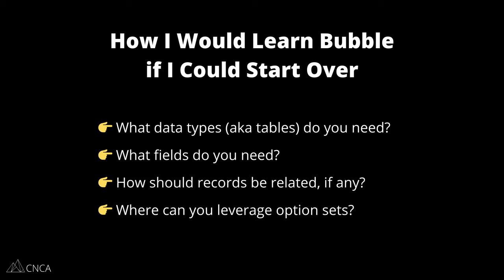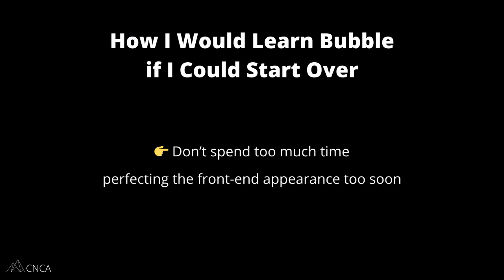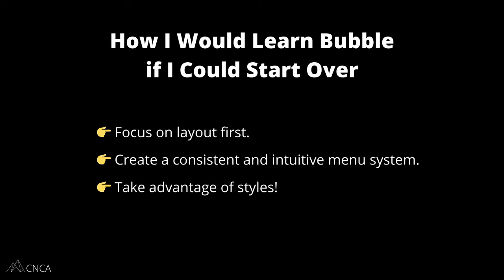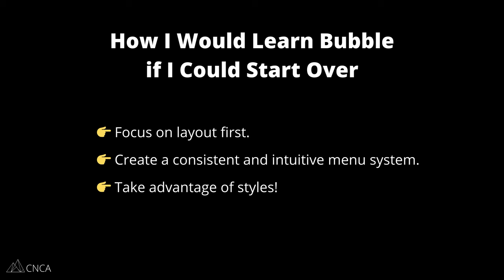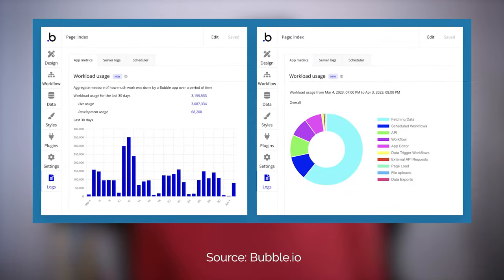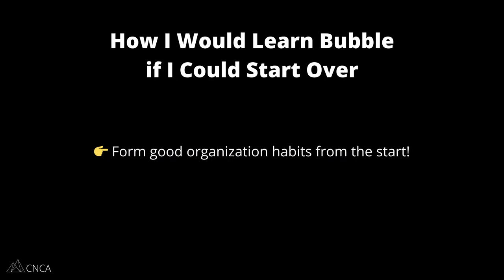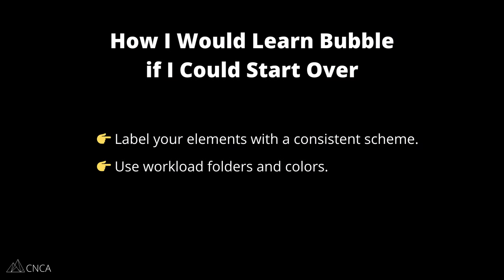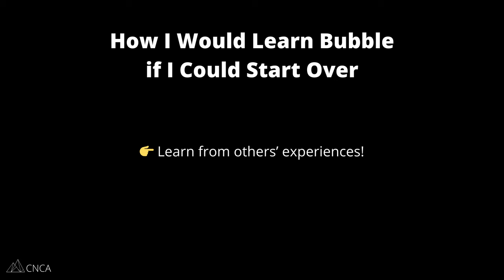If I Were Launching a Bubble App in 2024, This is What I'd Do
After nearly a decade spent helping people build apps on Bubble…

Here’s what we’d do differently if we could go back.

Learning how to build and launch apps isn’t easy…

But knowing these things would have made it a whole lot simpler.

0:00 - Backstory
1:28 - Database structure
3:35 - Front-end design
6:11 - Monitoring performance
8:06 - Organization habits
10:15 - Learning from others